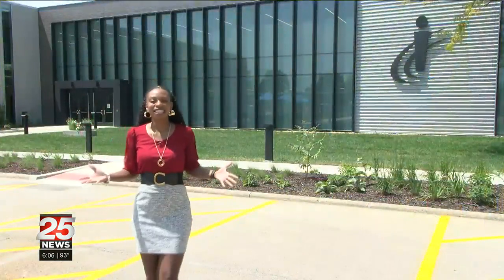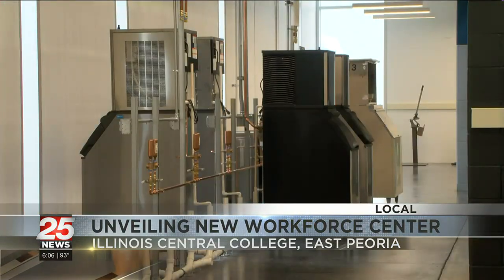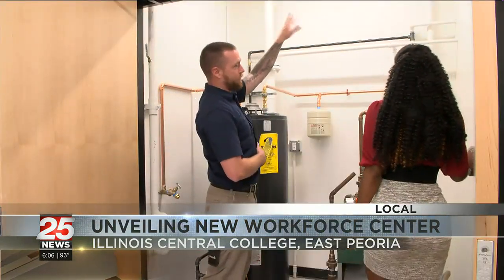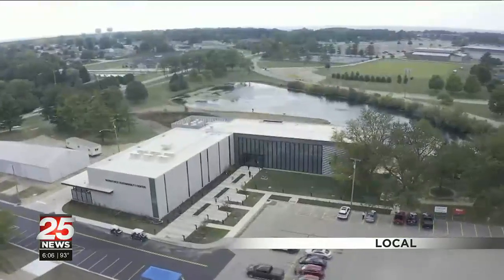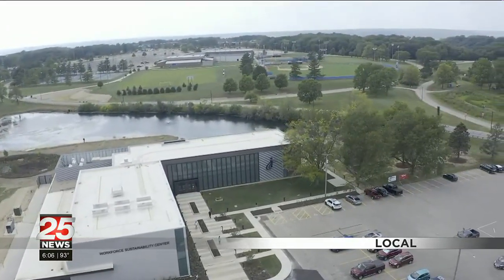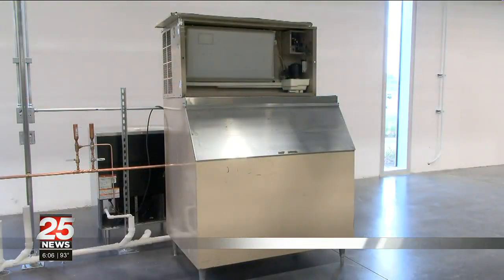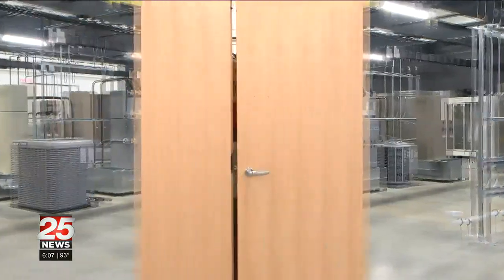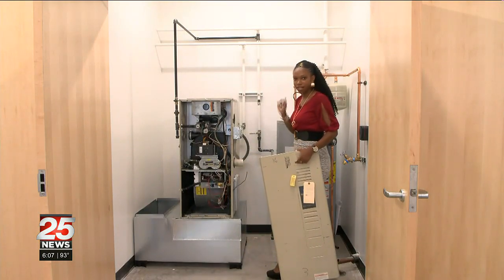College opens new building to because of so many people majoring in THIS field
Illinois Central College is expanding it's campus.